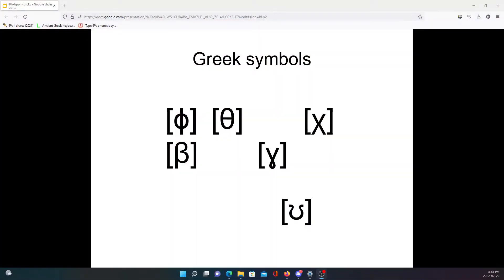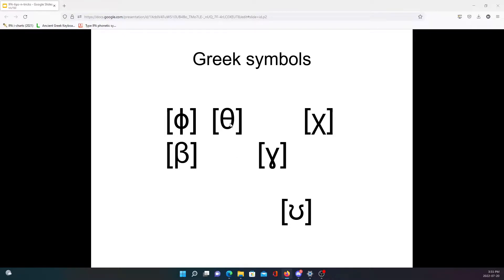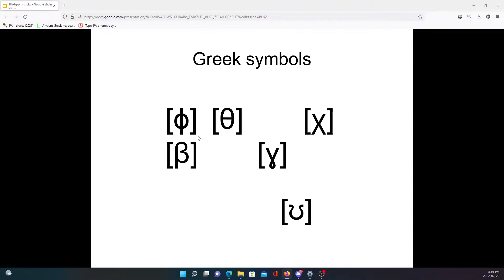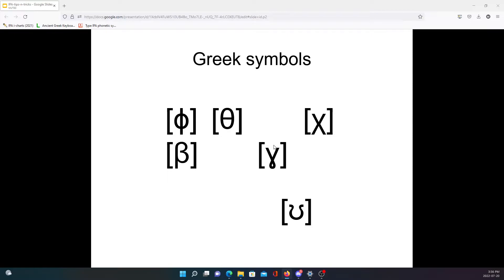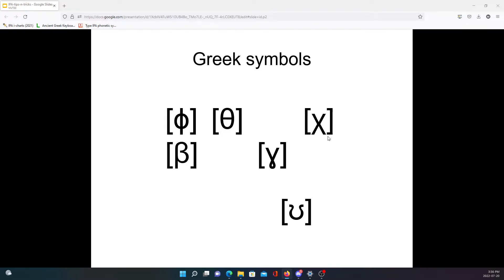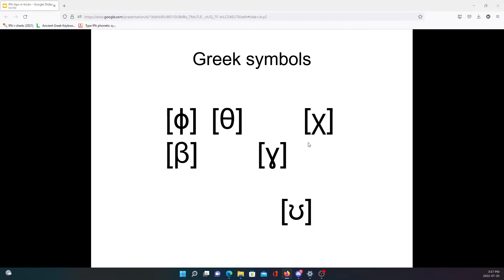Greek letters in the IPA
Tips for remembering IPA symbols derived from Greek letters: [ɸθχβɣʊ].